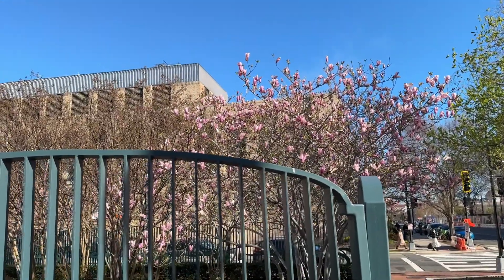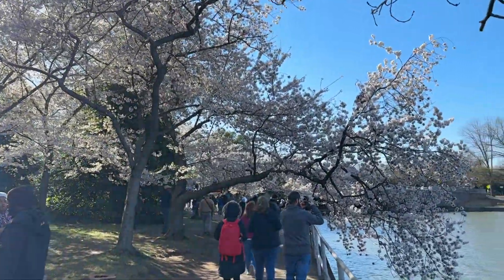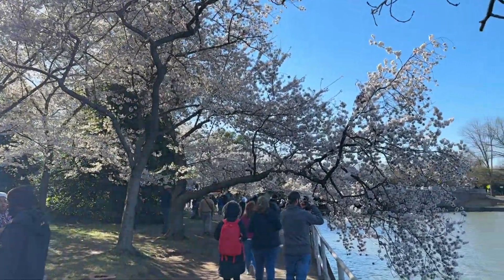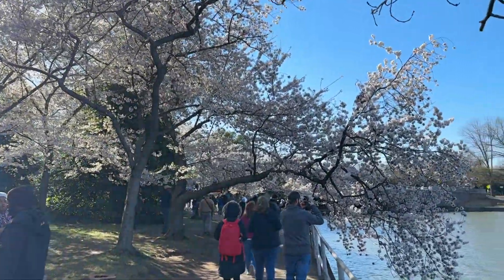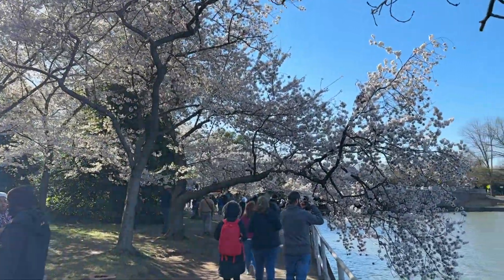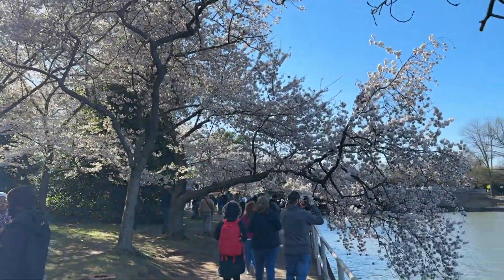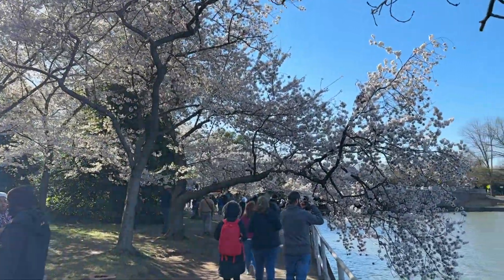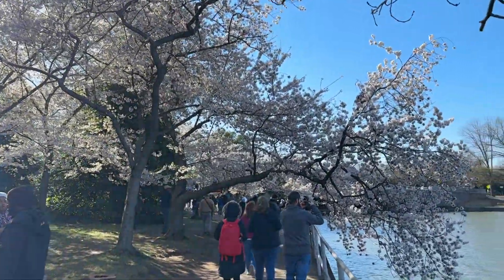National Cherry Blossom Festival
On today’s episode, we are in Washington, DC for the National Cherry Blossom Festival. Come along to see how some of our national monuments are nestled in and among one of our finest national treasures.